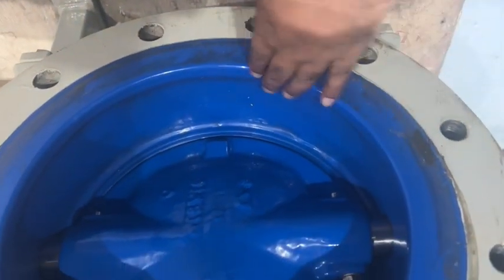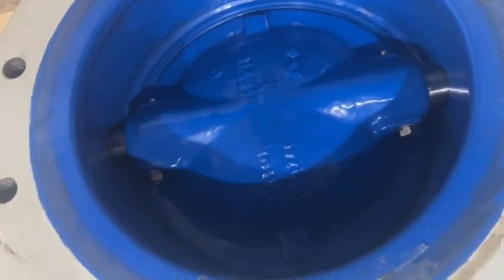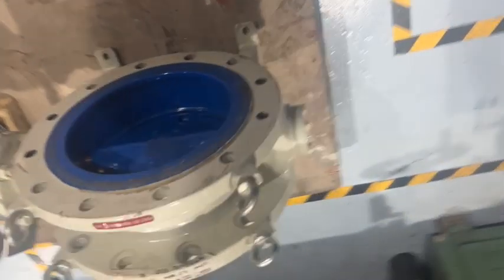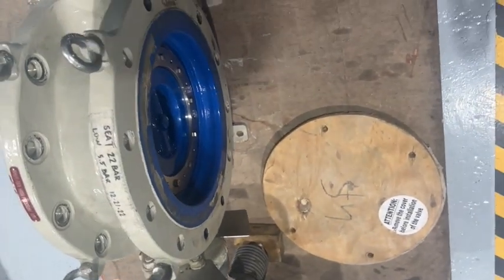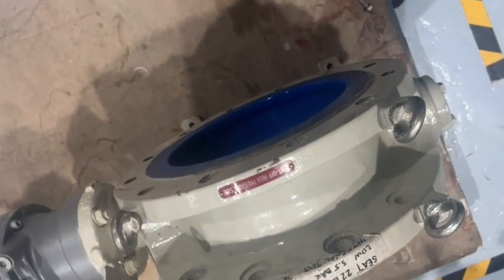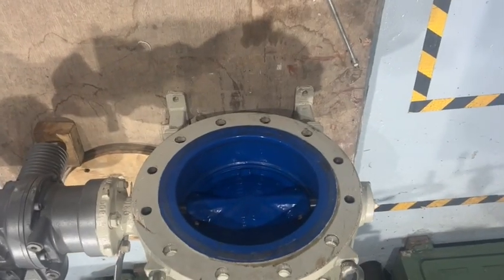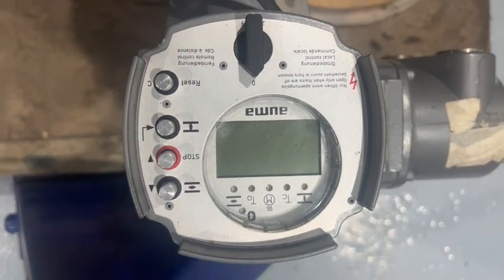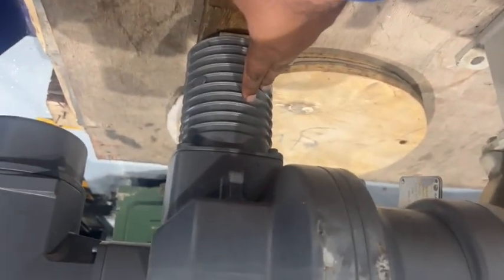Butterfly Type MOV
General View of Butter fly type Motor operated Valve
# butter fly
# Valve